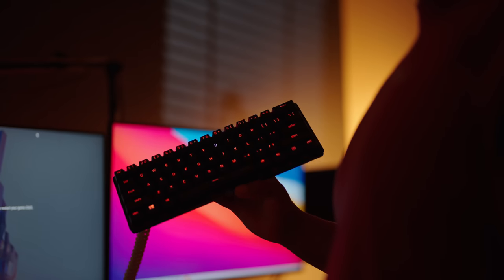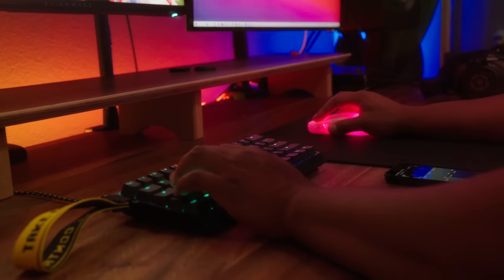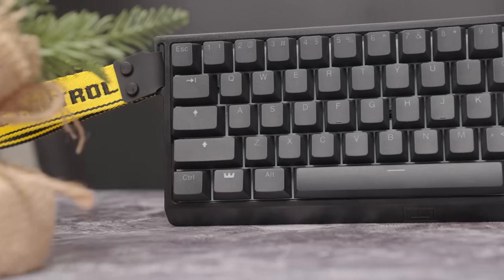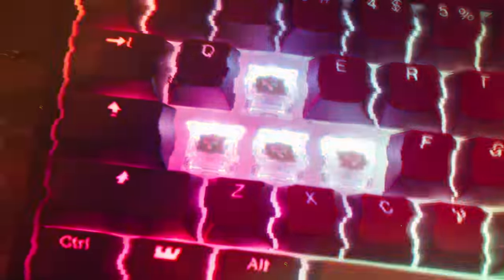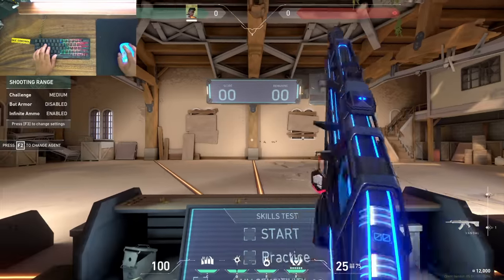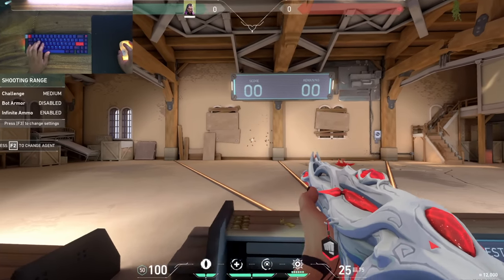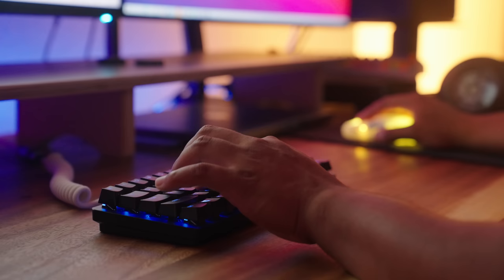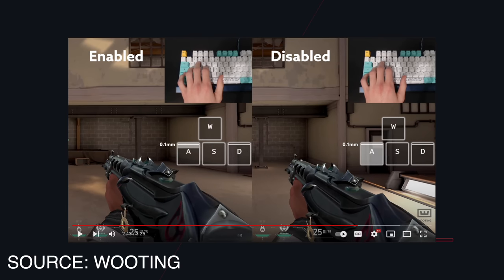Wooting 60HE.. Why I Stopped Using Custom Keyboards... FOR GAMING!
Don't worry.. more custom keyboard builds are coming but for now nothing touches the wooting 60he for gaming. If you want something that will completely change the way you game. THIS IS IT CHIEF.